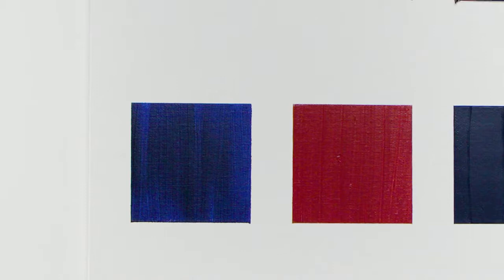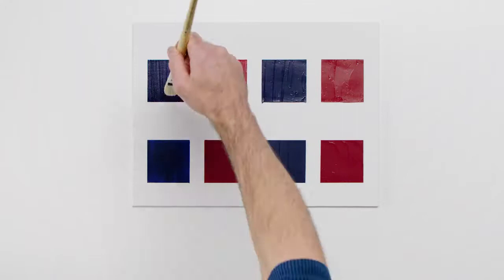Griffin Alkyd Oil Colour vs Traditional Oils | Winsor & Newton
Griffin Alkyd is a faster drying oil colour that is used by artists for a variety of reasons, it is well suited for underpainting and layering because it reduces the time an artist must wait before progressing to the next stage of a painting. This Masterclass demonstrates how open a traditional oil colour remains after being left to dry for the same amount of time as Griffin, showing examples of both flat areas of colour and thickly applied impasto paint. The difference is remarkable.